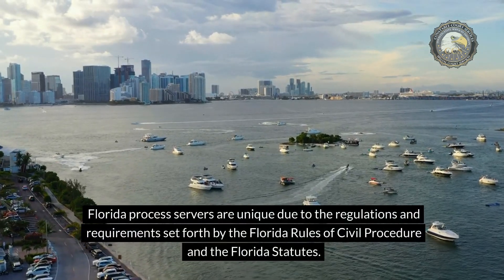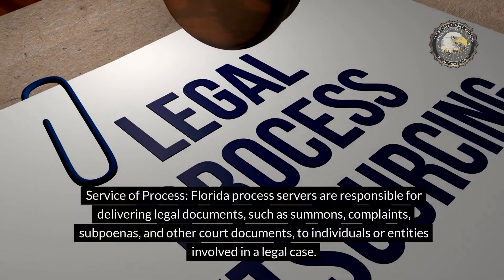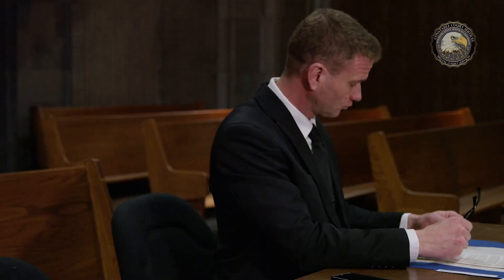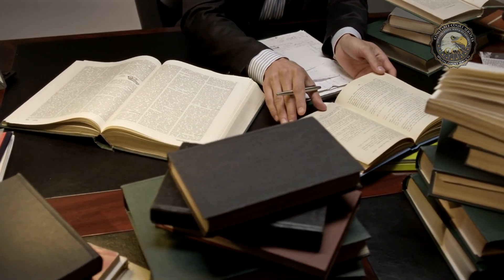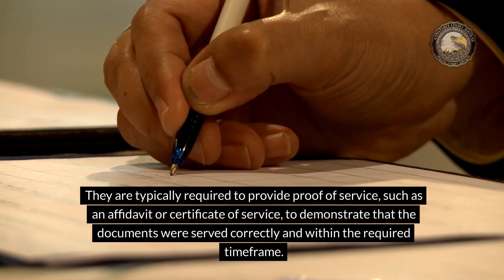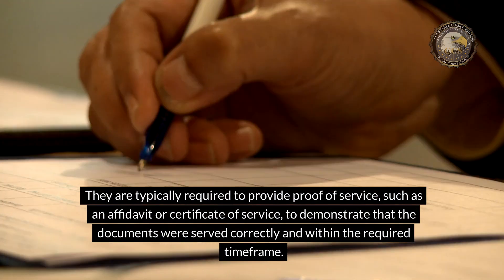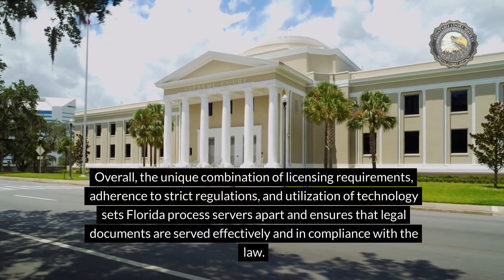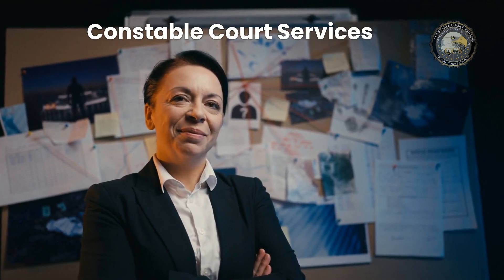Florida Process Servers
Constable Court Services - Florida Process Servers